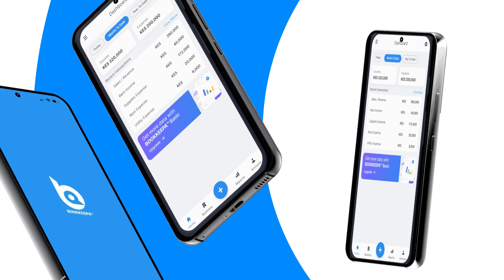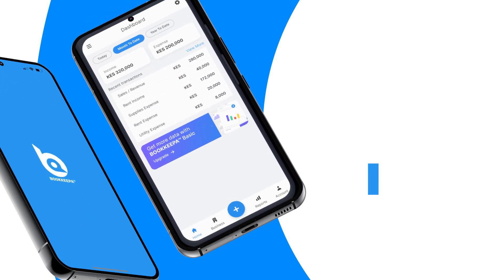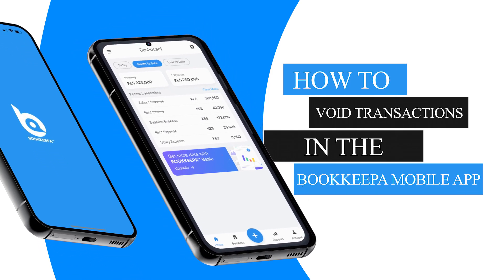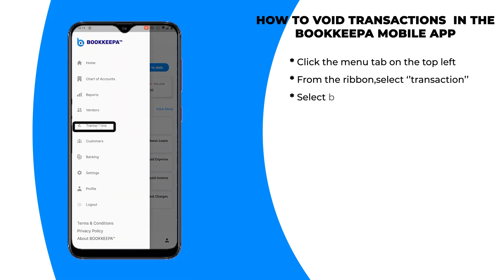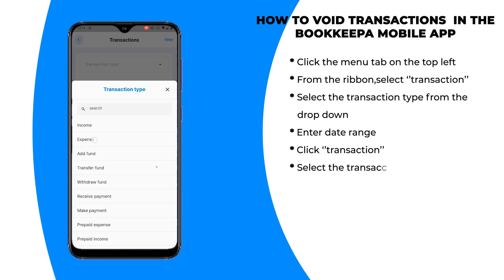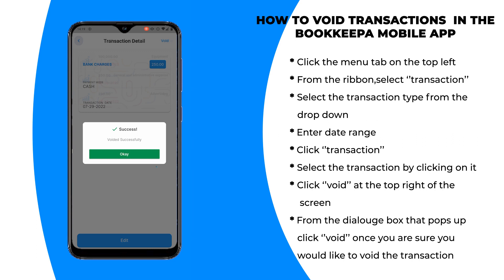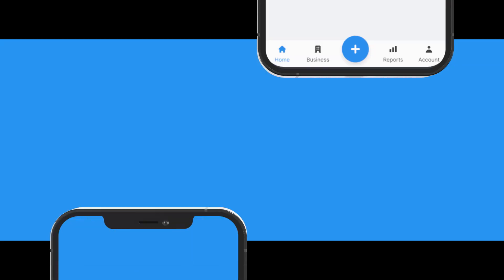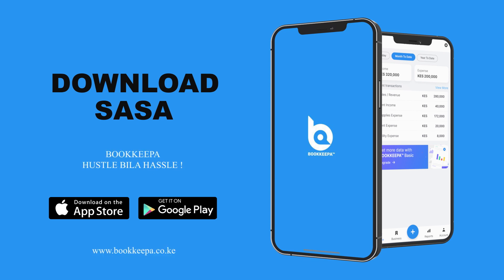HOW TO VOID TRANSACTIONS IN THE BOOKKEEPA MOBILE APP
VOID TRANSACTIONS
From the “Dashboard” screen

Click the menu tab on the top left
From the ribbon, select “Transaction”
Select the transaction type from the drop down
Enter a date range
Click “Transaction”
Select the transaction by clicking on it
Click “Void” at the top right of the screen
From the dialogue box that pops up click “void” once you are sure you would like to void the transaction